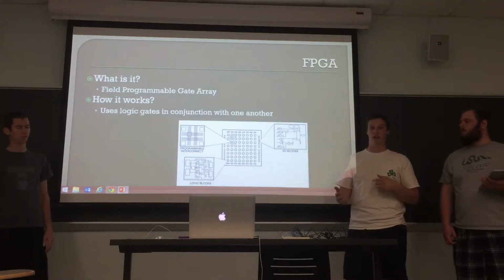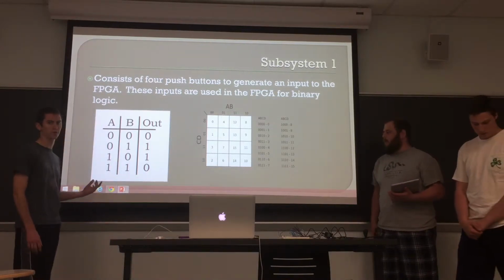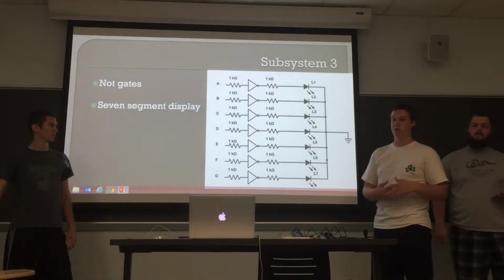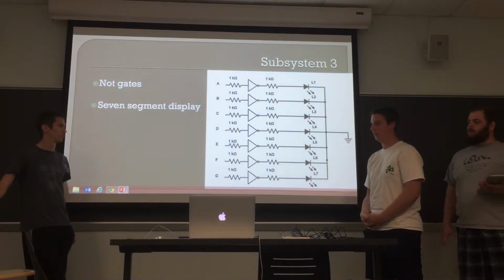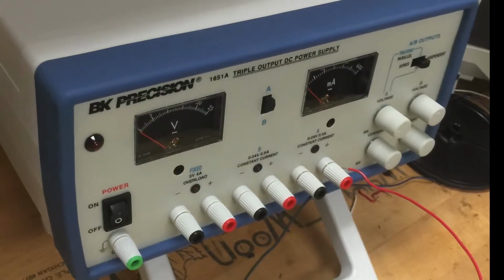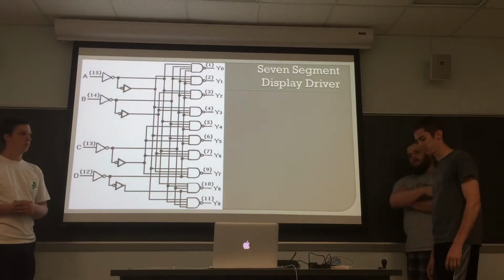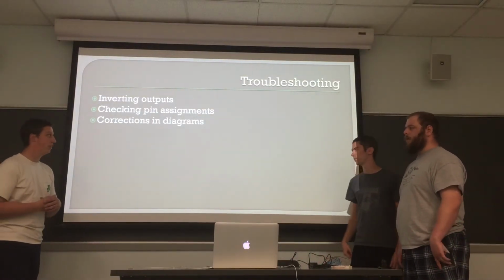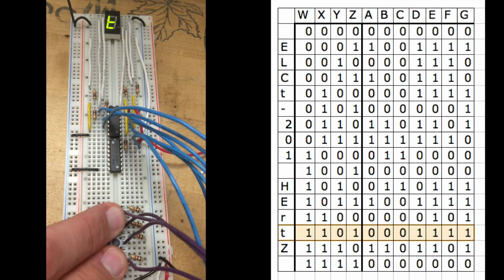DeanP FPGA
Description